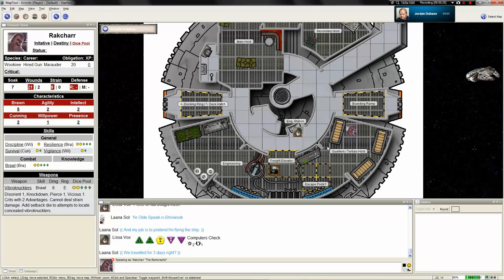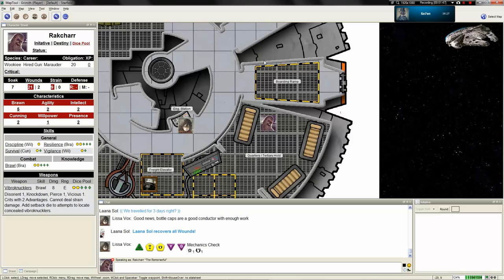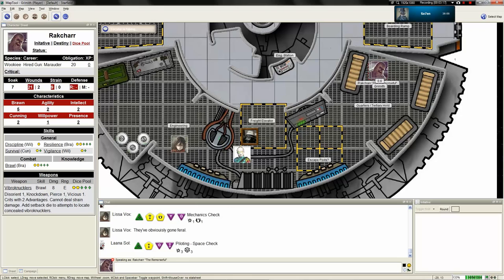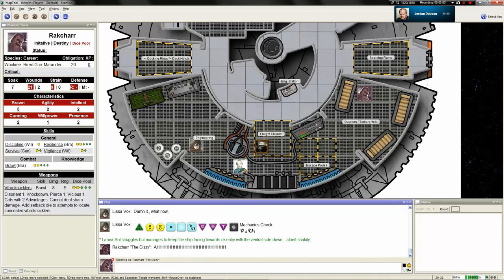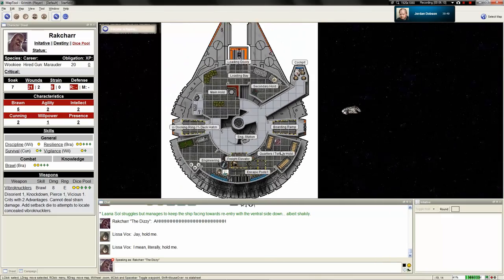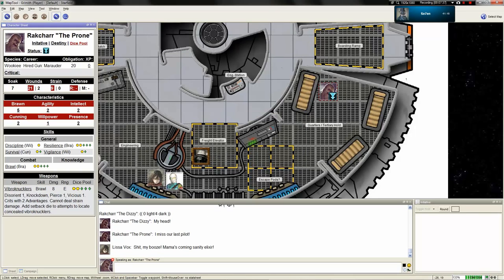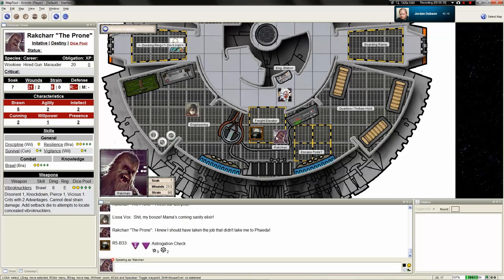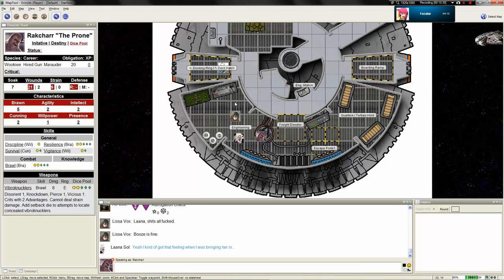LGWI - EotE Session 2 Part 2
SOP: I will quickly make the rest of this session's videos public, albeit without notifying subscribers. You can check my channel or click the playlist link to see the vids:

Today, we do something for a Moff. Is this better or worse than stealing something from a Hutt? You decide!

The Participants
Jordan - The Game Master
Aaron - Jay Threepio, Droid Bounty Hunter
Chris/Focalar - Lissa Vox, Corellian Technician
Grimith - Rakcharr, Wookiee Shockboxer
Ryan/Se7en - Laana Sol, Togruta Scoundrel